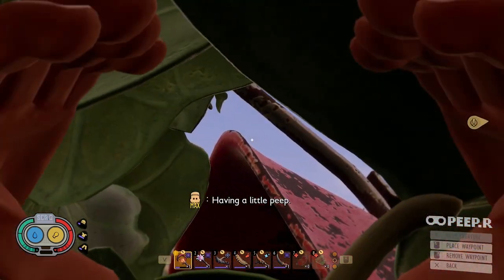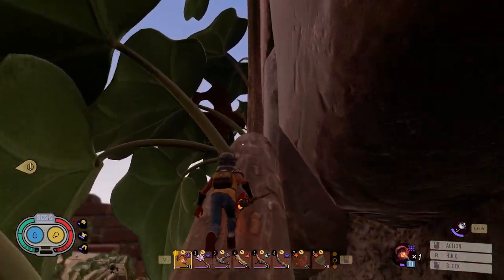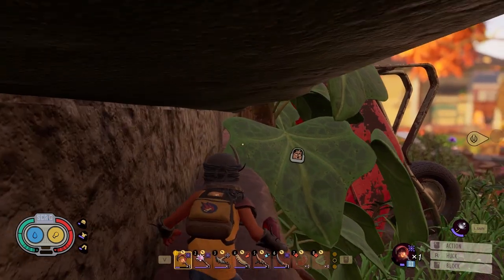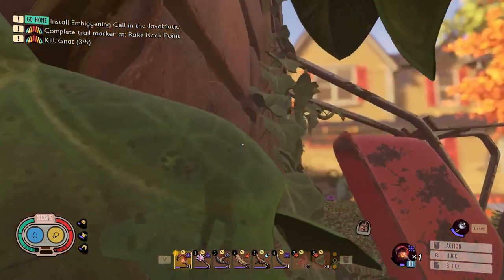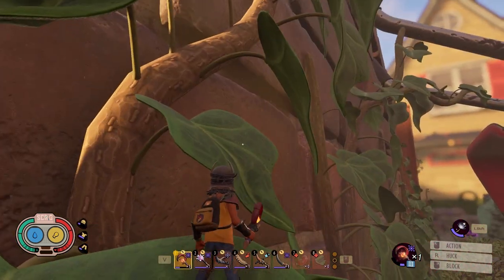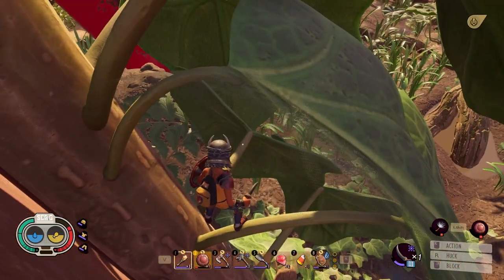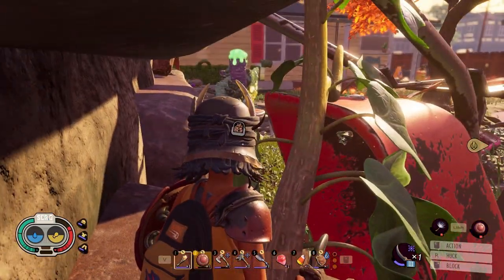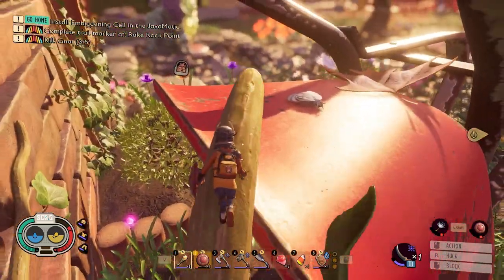Top of the wheelbarrow without building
Thanks you guys so much for watching.
I am here to learn and improve what I can! thanks so much!

Social Media to check out!